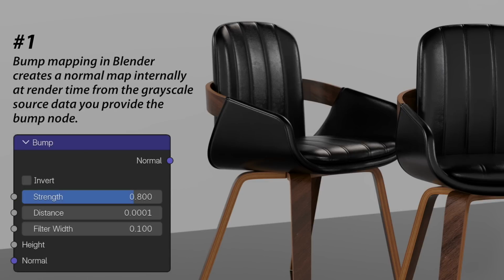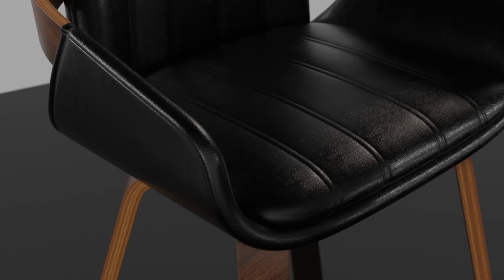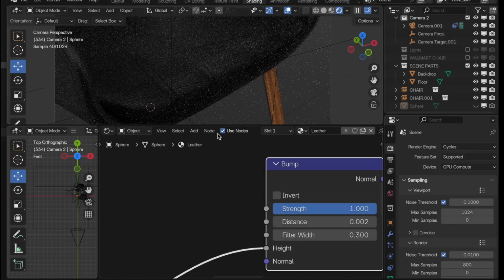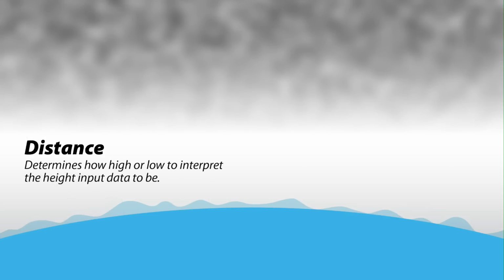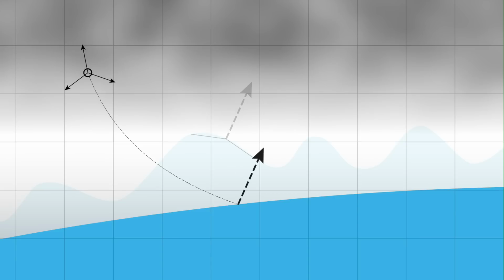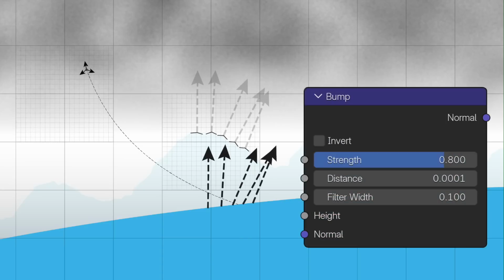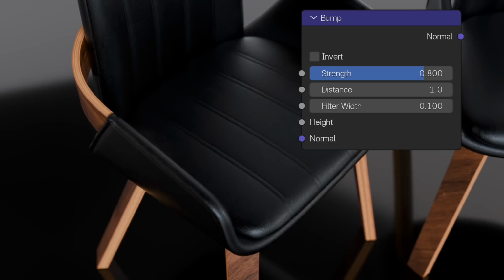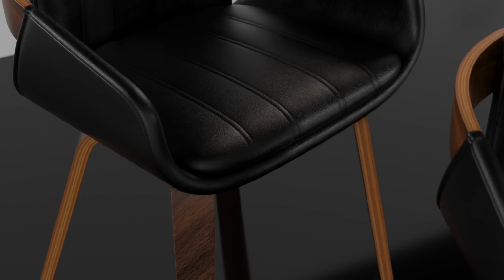Bump Node & Filter Width, what you need to know.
In this video we look at the new Filter Width function introduced into an updated for Blender 4.4. This can be confusing, but it does provide more control over bump mapping.